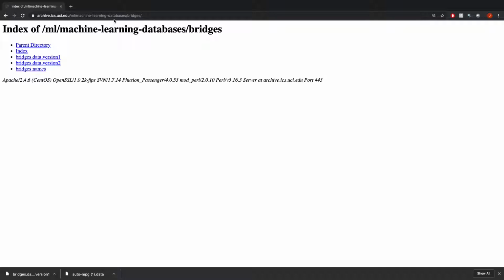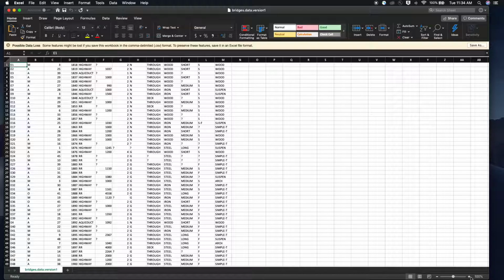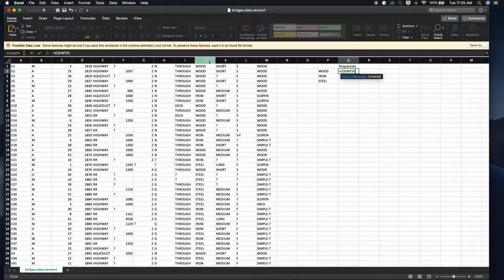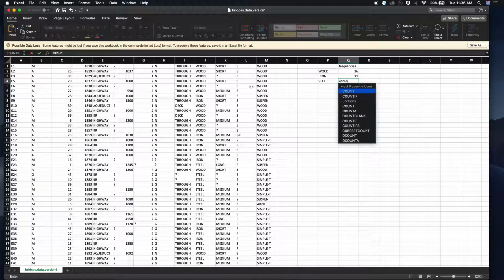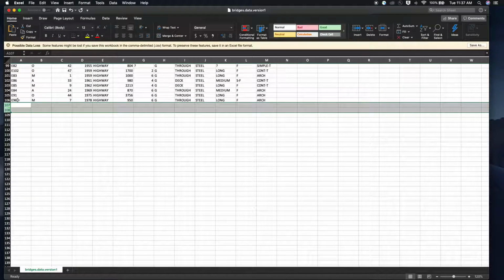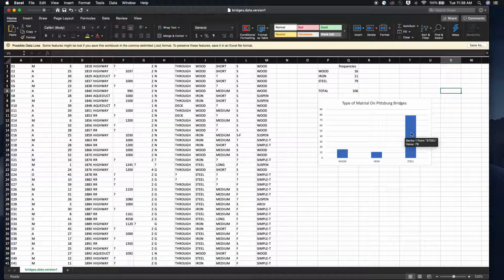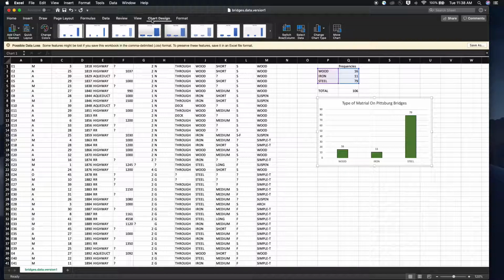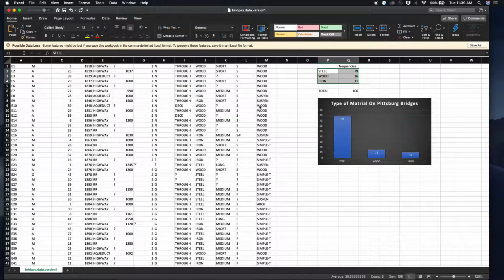How to make a Bar Chart (and Pareto Chart) in Excel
This video shows how to create a bar chart in Excel.  We talk about how to get the data ready for a bar chart using the countif function.  We talk about the actual bar chart, and how to make edits to it.  We also talk about how to make a Pareto Chart

timestamps:
countif - 1:05
bar chart - 3:19
Pareto chart - 5:09